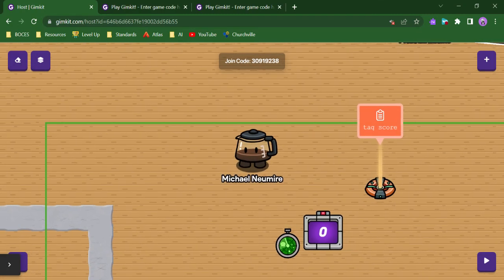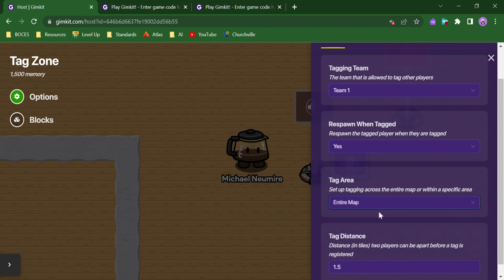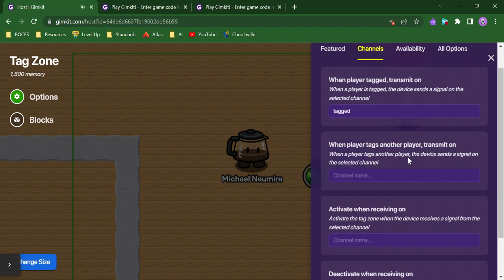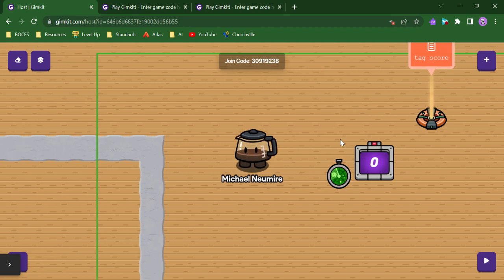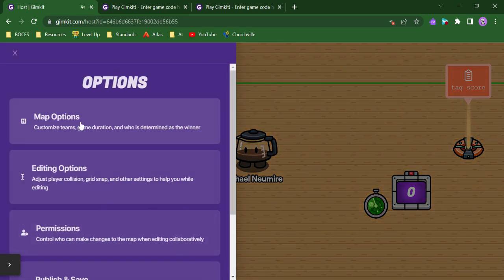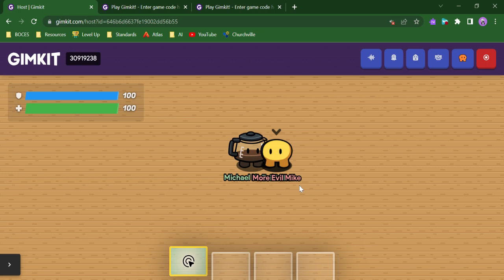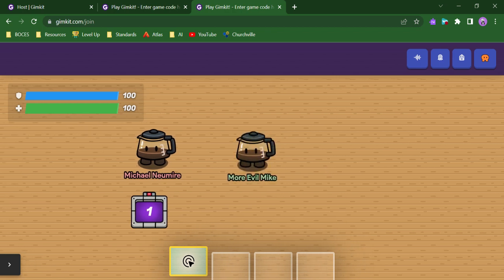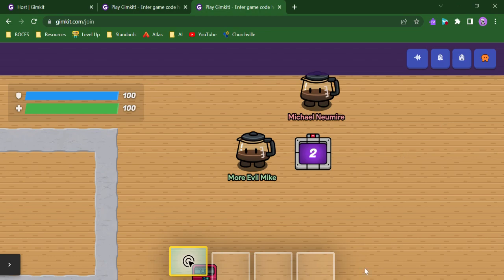Tag Zones and How to Track Tag Scores in Gimkit Creative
Tag Zones are new devices in Gimkit Creative that allow you to use tagging as a new game mechanic. This means that if a player from a certain team gets close enough to another player in a tag zone, that player becomes "tagged" which can trigger a number of other actions in your game. Tag zones can't be tracked on your leaderboard directly, but this video will show you how to use counters and properties to track your tags!